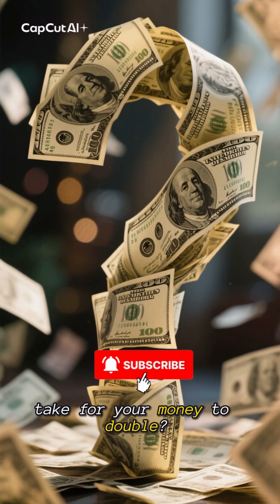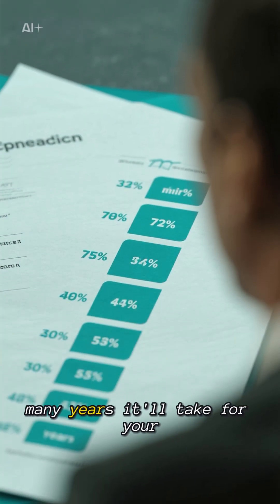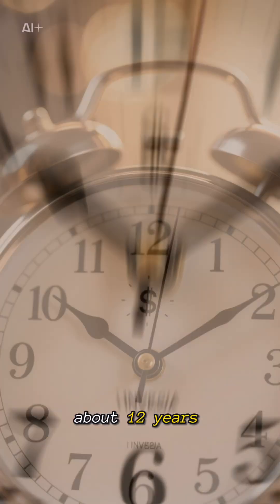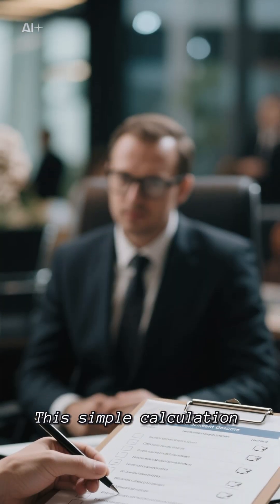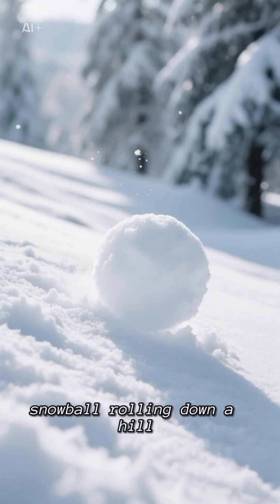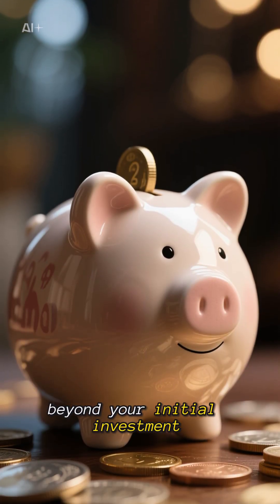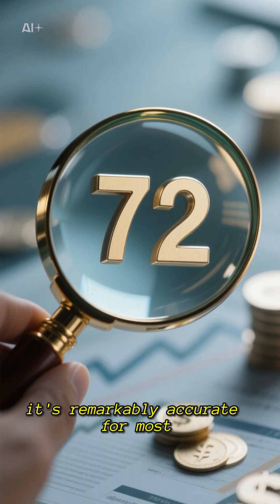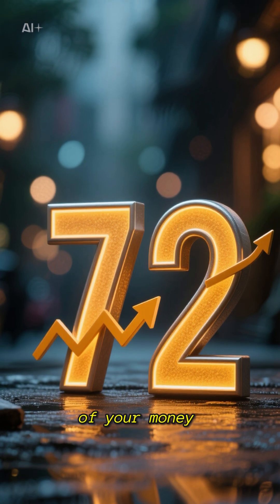The Rule of 72 – Grow Your Money Faster @BlakeSoren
Want to know how long it will take for your money to double? The Rule of 72 is a simple shortcut that helps you estimate it with just a few seconds of math.